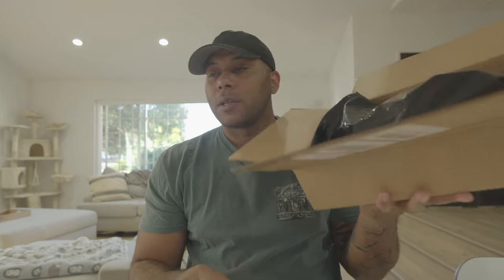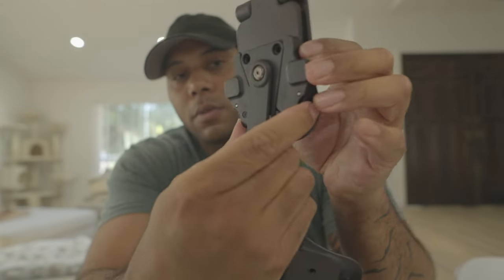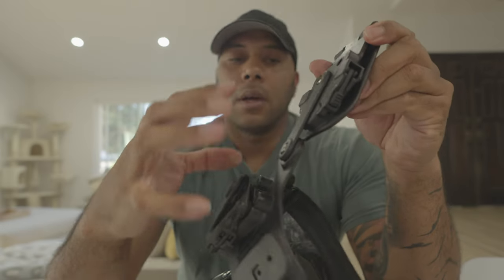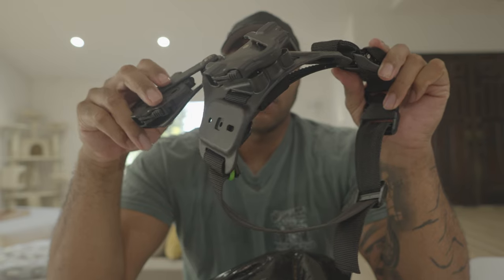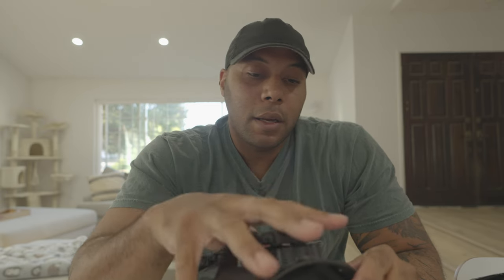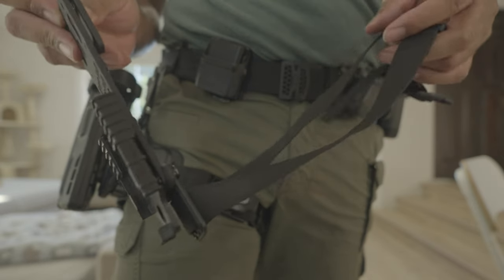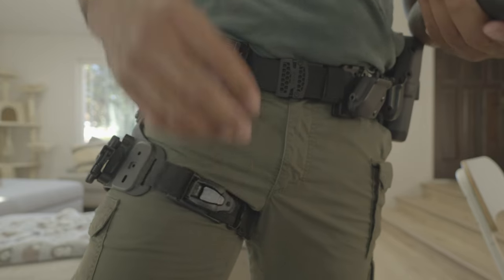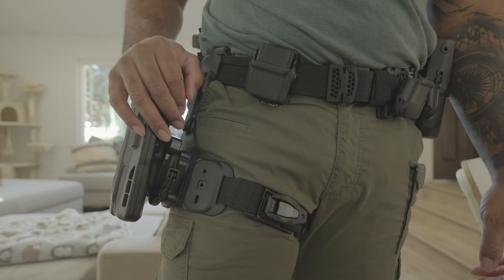Alien Gear Dynamic Drop Leg With Taq-Strap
So today we have an unboxing from Alien Gear. We are unboxing their Taq-Strap tourniquet and their dynamic drop leg system.